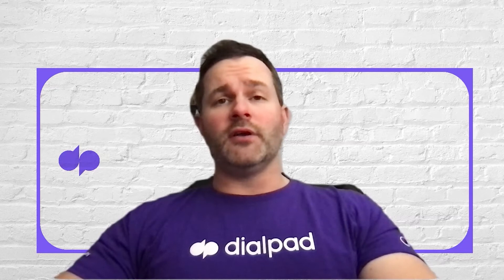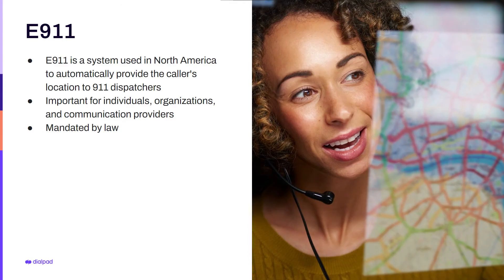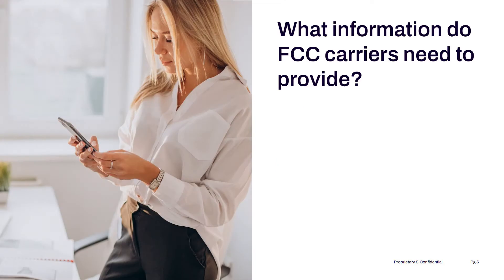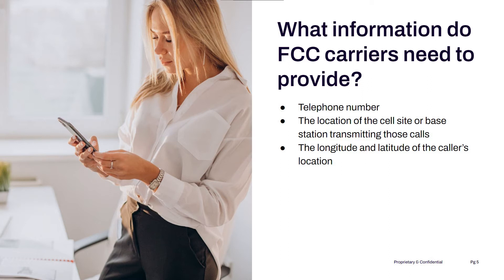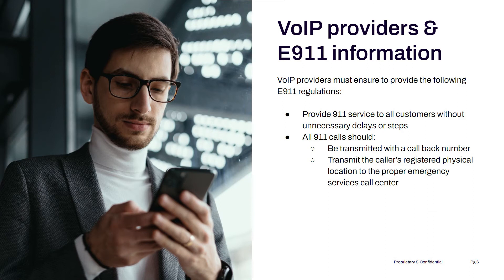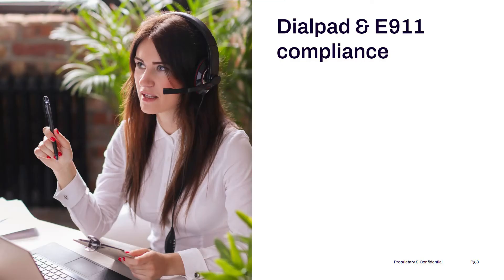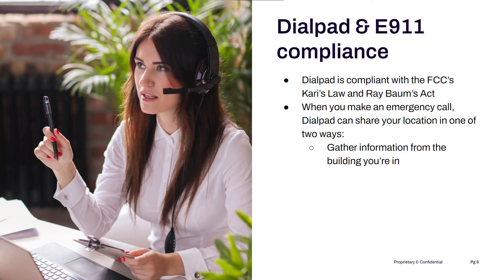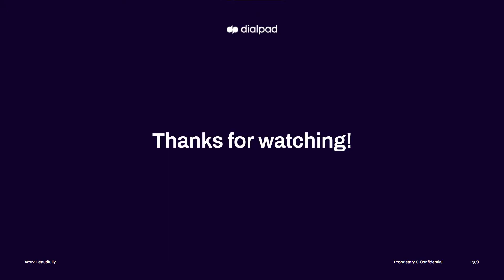What Is Enhanced 911 (E911) and Why Does It Matter?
Enhanced 911, also known as E911, makes sure that people calling 911 can get found and get help wherever they are. E911 regulations are required by law, so any organization not complying with the FCC’s regulations risks legal liability. This video gives you a quick overview of everything you need to know about E911.

Timeline:
00:00 Introduction
00:29 What is E911?
01:28 Why is E911 important for businesses?
01:36 What information do FCC carriers need to provide?
02:41 VoIP providers & E911 information
03:44 Dialpad & E911

If you're interested in learning more, consider checking out our blog post on this very topic